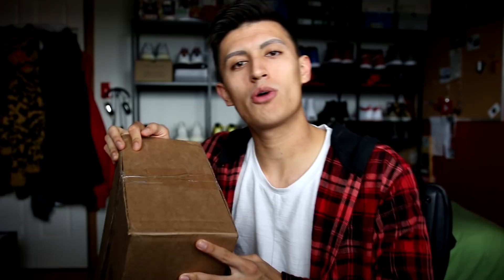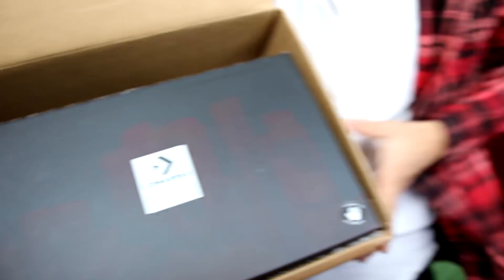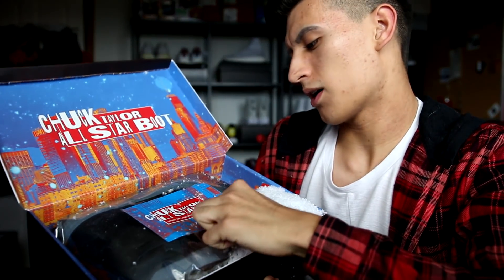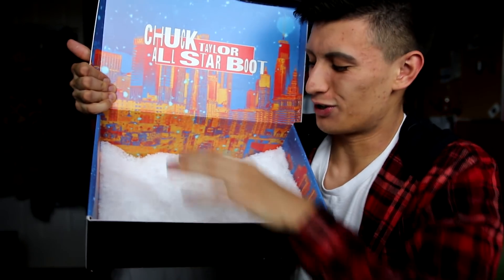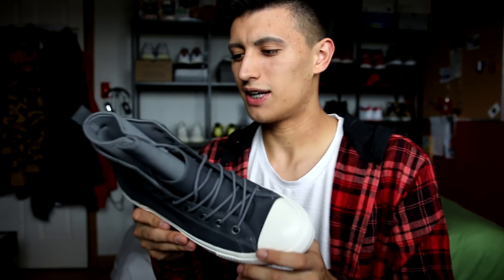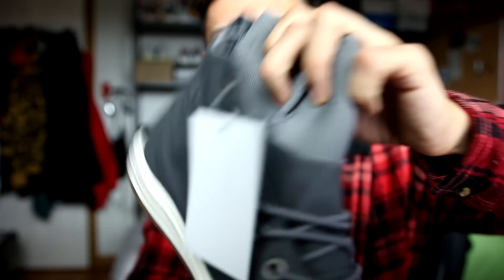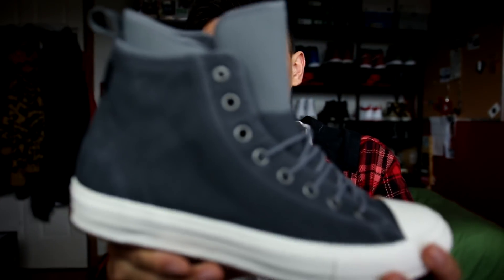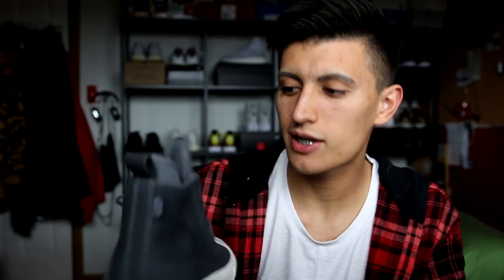UNBOXING: THE SNEAKERS YOU NEED THIS FALL AND WINTER!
Thanks Converse for sending me these dope sneakers boots! Back at it again with the fire for winter in Canada!